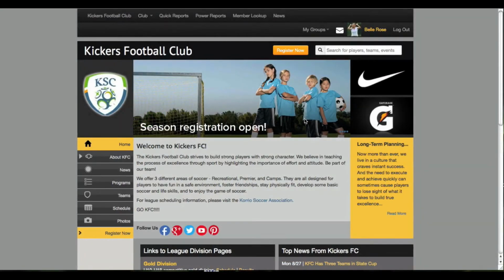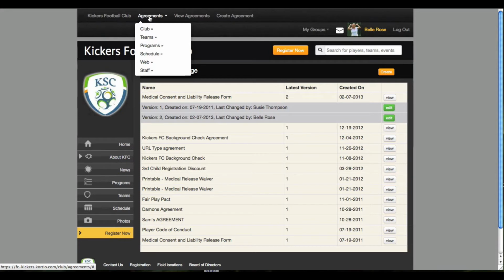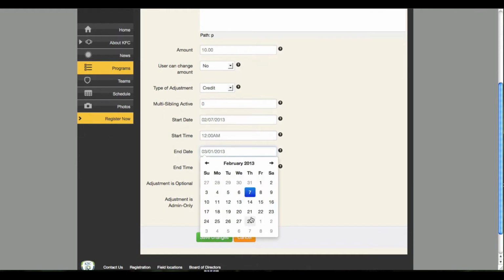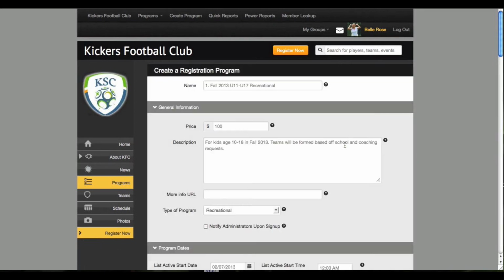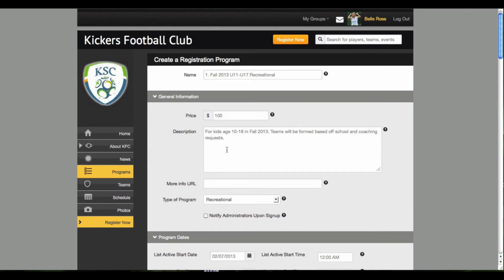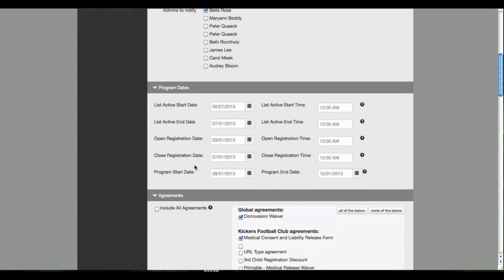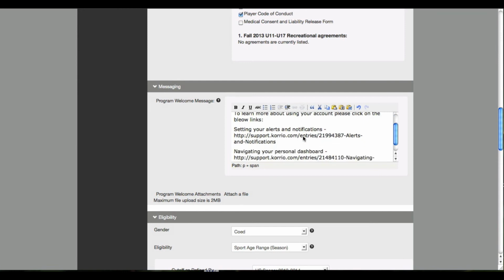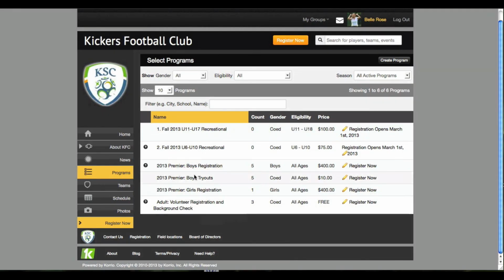Best Practices for Opening Registration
This online training course provides a best practice for opening registration, including creating/reviewing agreements, creating/reviewing adjustments and editing/creating programs.